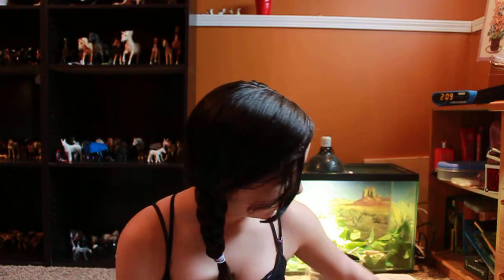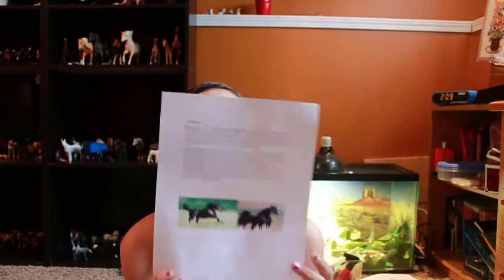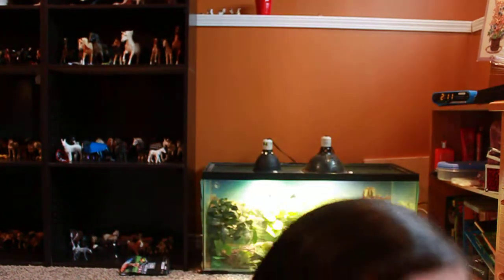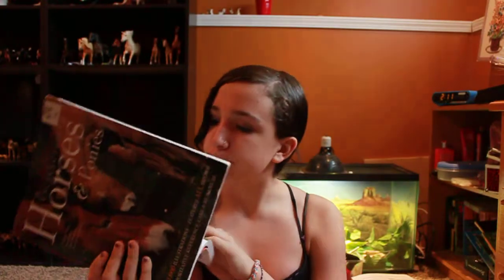Model Horse Live show Q&A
Go follow my friends instagram accounts:
And also go follow me and @westopolous "s co own account @weathergirl_othello_lovers